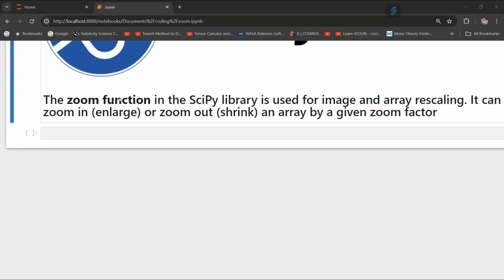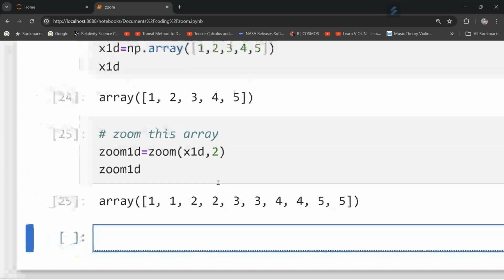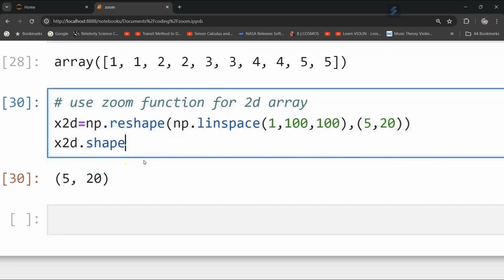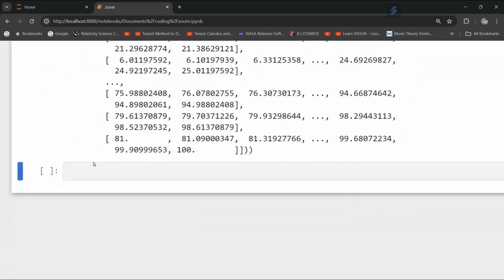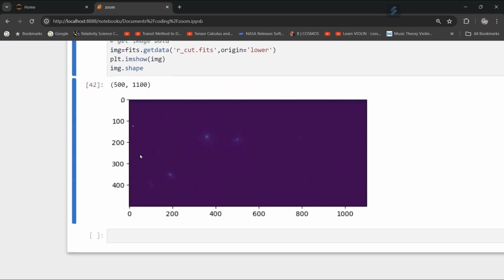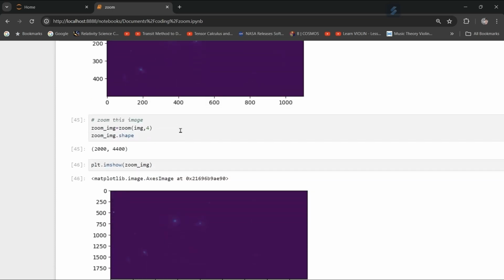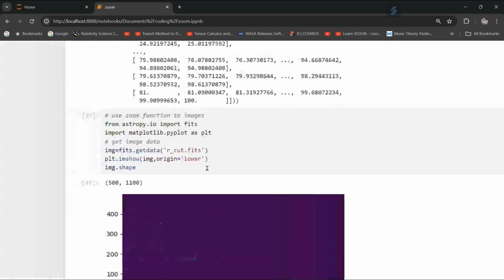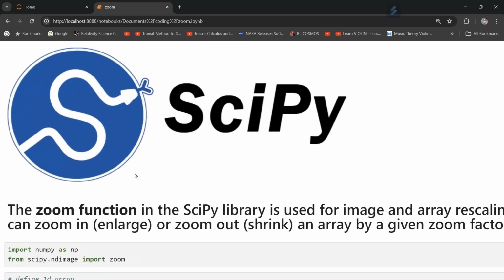PYTHON| SCIPY. HOW TO CREATE ZOOM ARRAY|PYTHON FOR DATA SCIENCE| PYTHON PLOTTING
Explore the cosmos with precision by learning how to create zoom-in plots for astronomy data visualization in Python! In this tutorial, we guide you through the steps to enhance your astronomical plots, allowing you to focus on specific regions of interest in your data. Whether you're visualizing star clusters, planetary transits, or celestial events, mastering zoom-in plots is a valuable skill for astronomers and data enthusiasts alike.

Discover how to:

Use Matplotlib, a powerful Python library for data visualization.
Adjust axis limits to zoom in on specific areas of your astronomical data.
Highlight and emphasize your zoomed-in regions for clearer interpretation.
Customize labels, titles, and legends to enhance the overall presentation of your plots.
No prior programming experience is required, making this tutorial suitable for both beginners and experienced Python users interested in astronomy. Start creating stunning zoom-in plots to unlock deeper insights into your astronomical datasets.

PYTHON| HOW TO MAKE ZOOM IN PLOT| ZOOM PORTION OF A PLOT| ASTROPY| PYTHON FOR ASTRONOMY| FITS FILE